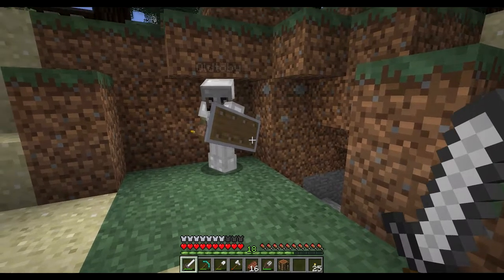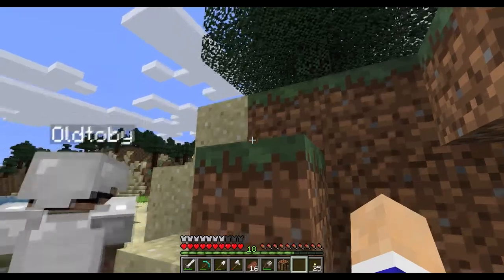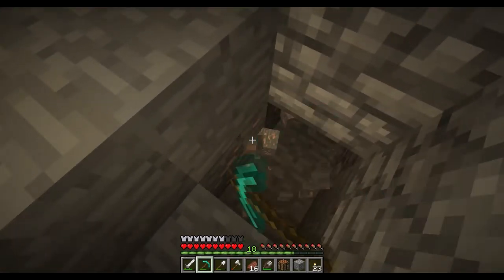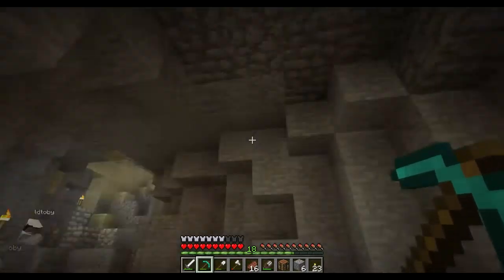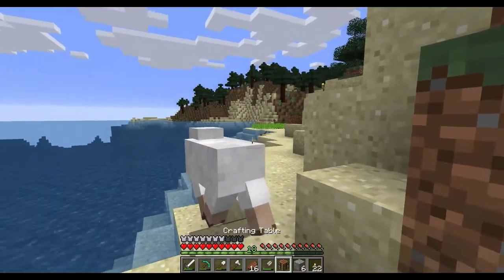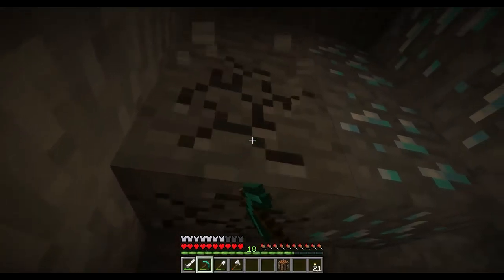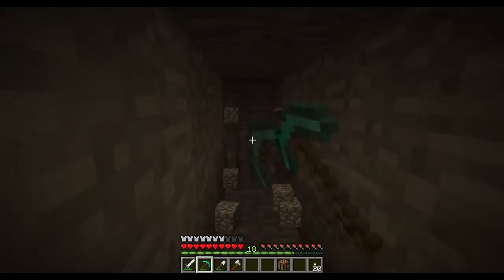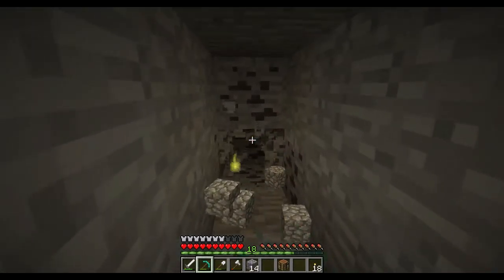4 - Conversations with Oldtoby and Hatz: Phoenix Comicon Recap and Favorite Movies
Today we continue our adventure in Minecraft and I give you a recap of my adventures at the Phoenix Comicon and then we begin a conversation about our favorite movies.

Topics include:

Actors: Sean Astin, Doctor Who (Alex Kingston, Billie Piper, Neve McIntosh, and Dan Starkey), the Karate Kid (Zabka, Macchio).

Movies: Garden State, Joe Versus the Volcano, Anchor Man, and others that I can't think of right now because I'm really tired.

=== Minecraft Version ===

This was played in Minecraft version 1.10.

=== Oldtoby's Youtube channel ===

=== Texture Pack ===

=== Get Minecraft ===

=== Intro Music ===